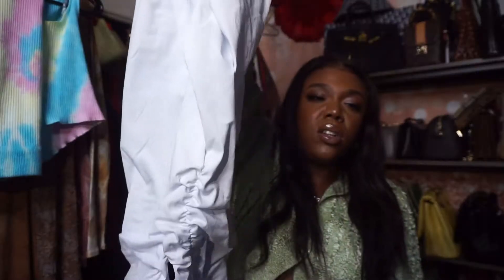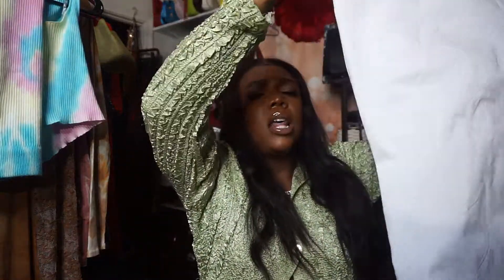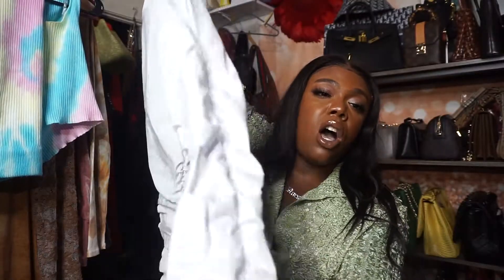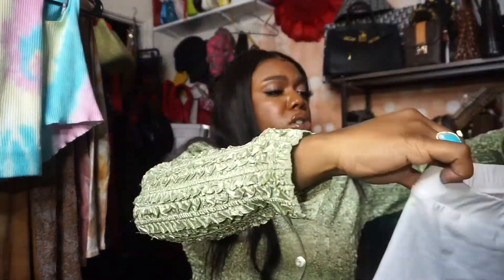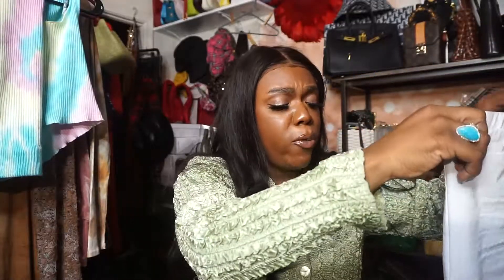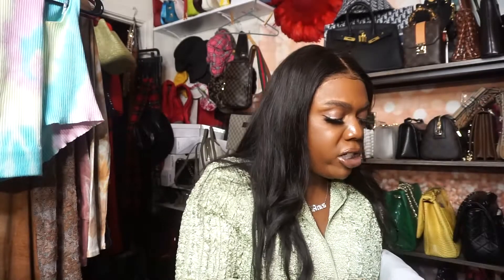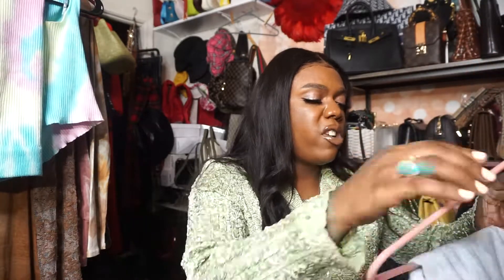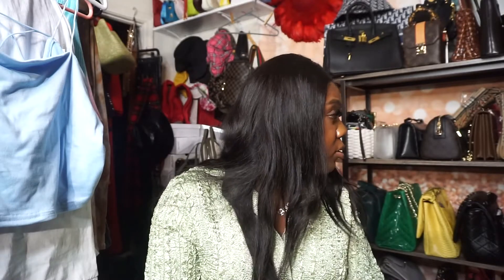End of Summer Haul | Keema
Facebook 'Beauty by Keema Chiles'
End of Summer is here! Its time to get those things that have been put on sale and store them for next year, or just wear them depending on the climate that you live in. I always get the summer clothes for the next year late summer and I do the same thing for winter clothes as well. I also move things in and out of my closet to make room for new things.

**All items were purchased by Me. Nothing is sponsored or gifted.